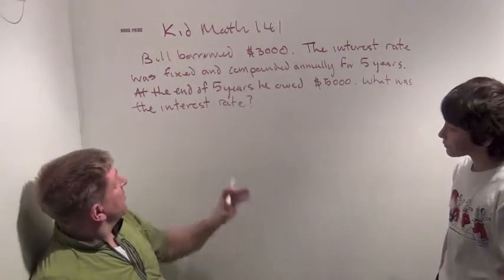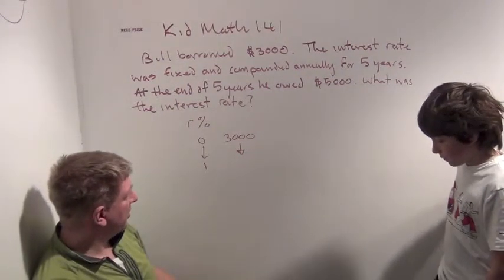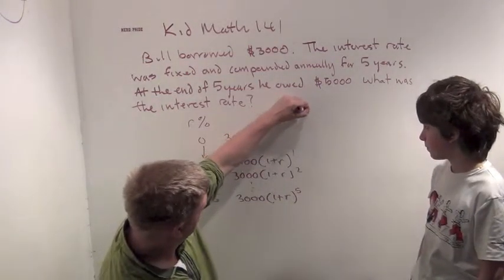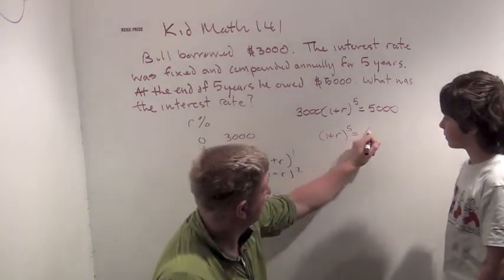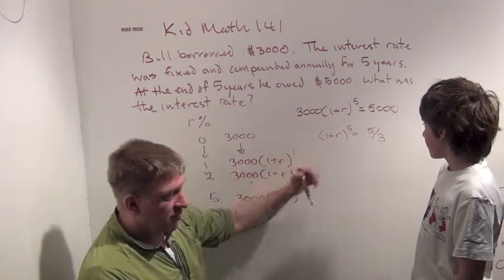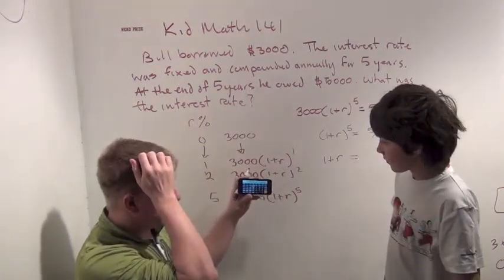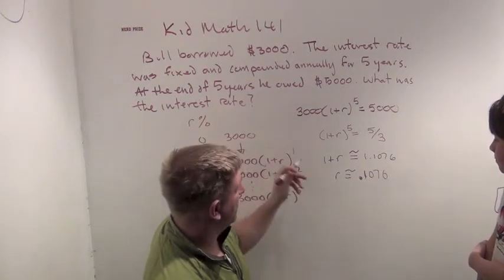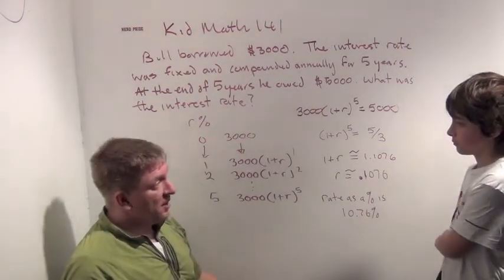KidMath141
Working through a basic interest rate problem.